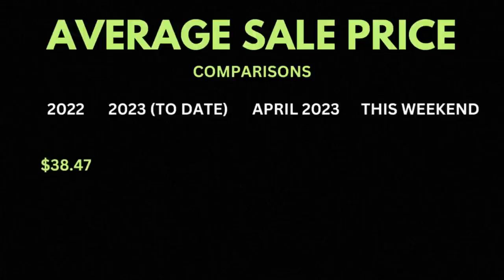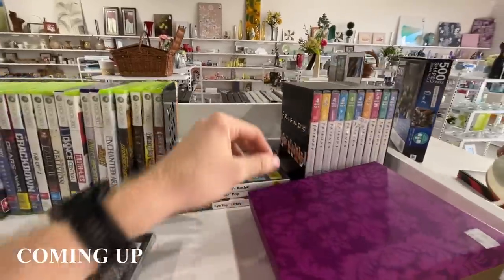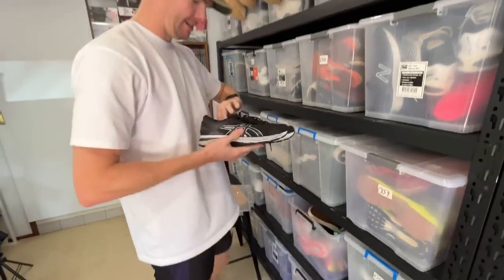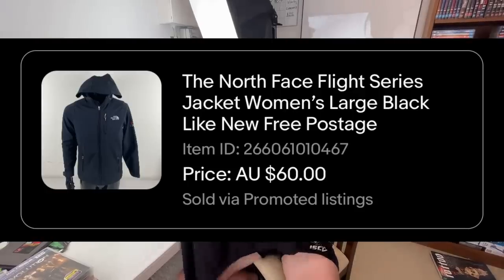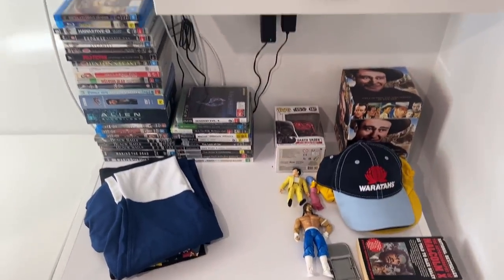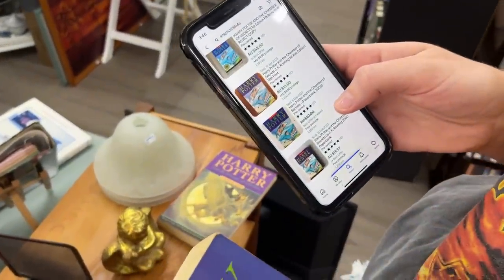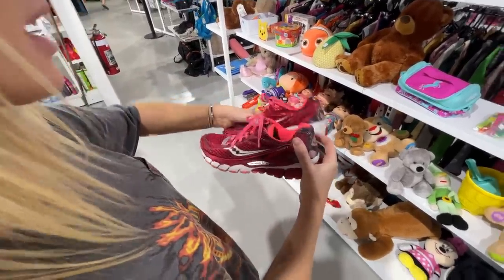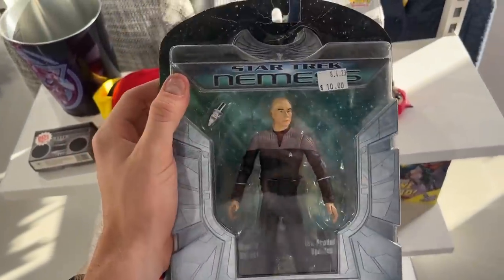A Worrying Trend for my eBay Business (Avoid This)